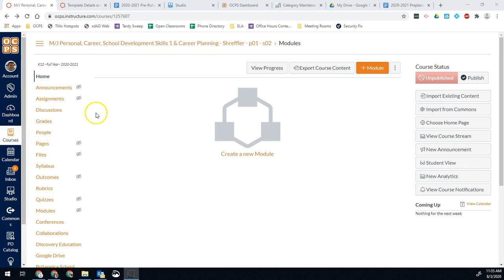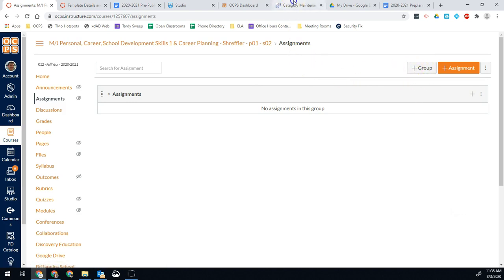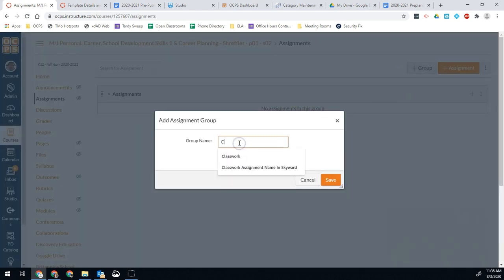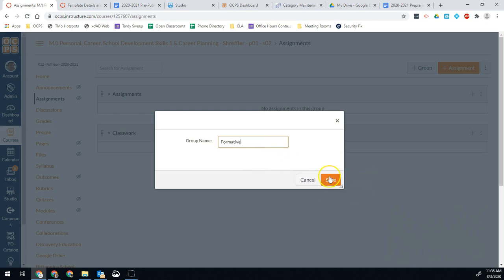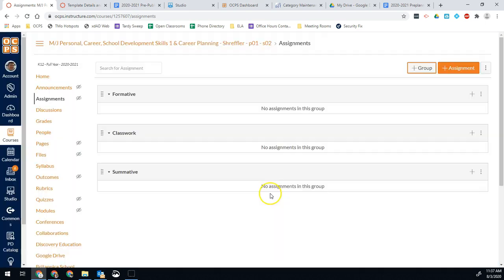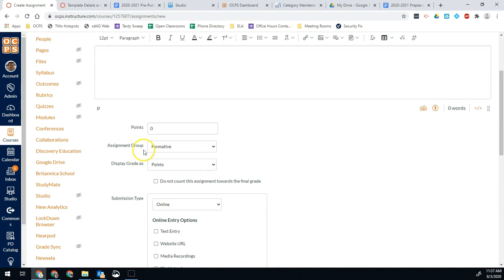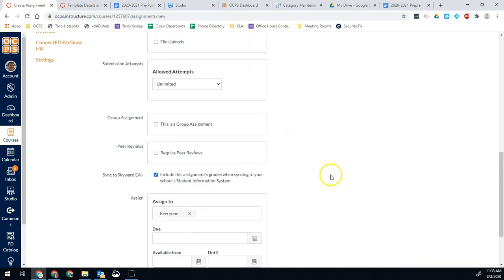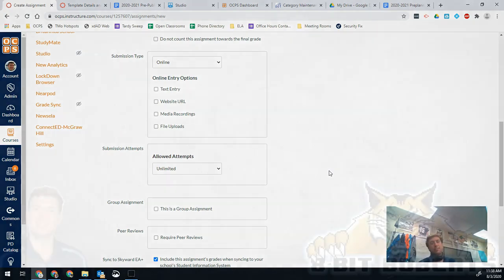Setup Assignment Categories in Canvas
This video will show how to create Assignment Categories in Canvas. This is necessary to ensure that your grades will pass to Skyward correctly.

Before completing the steps in this video, make sure you have cross-listed your courses. You can find a tutorial for that